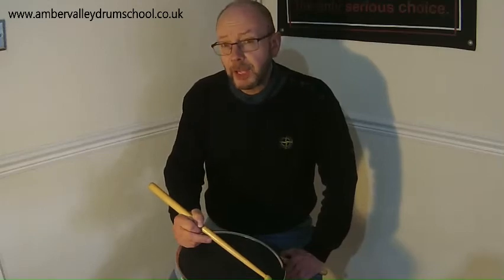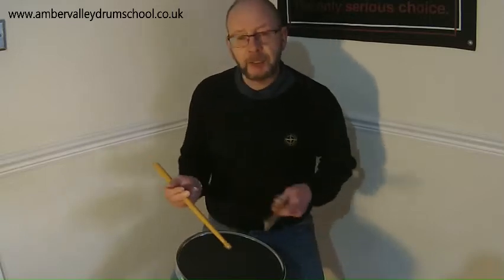Sons of the Brave - side drum part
This famous quick march by Thomas Bidgood was written in 1898 and is still a firm favourite with military bands. On this video, David from Amber Valley Drum School shows the main snare drum parts to this tune.

Relying on the following rudiments - drags, flams, 17 strike rolls and 9 stroke rolls, this side drum part is ideal for intermediate military drummers, and hopefully will be of help to those learning side drum (air cadet band, army cadets, etc)

Recorded at Amber Valley Drum School, Nottinghamshire, Feb 2022.
Backing track is the Regimental Band of the Coldstream Guards.